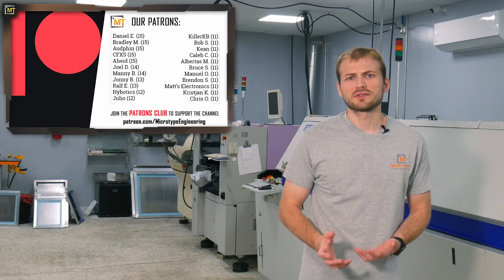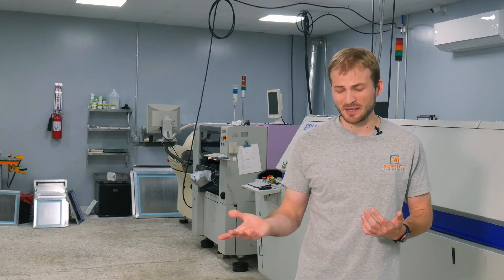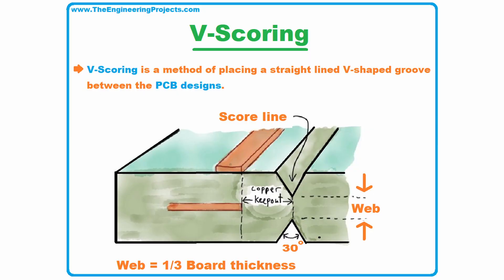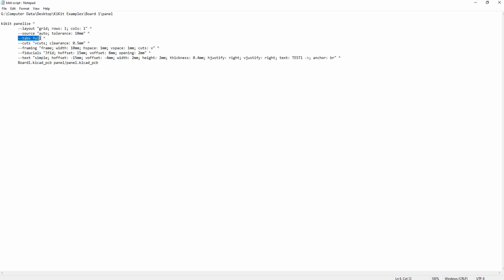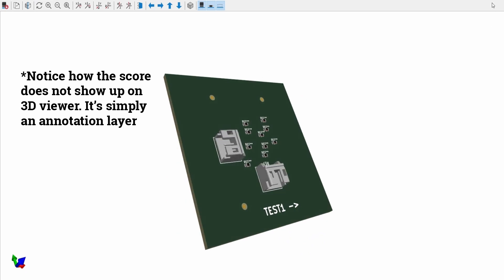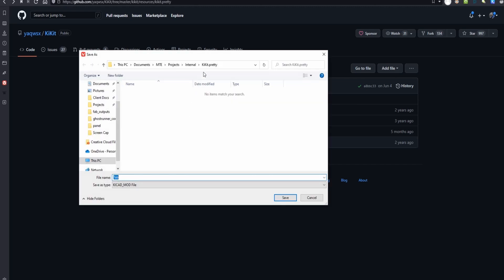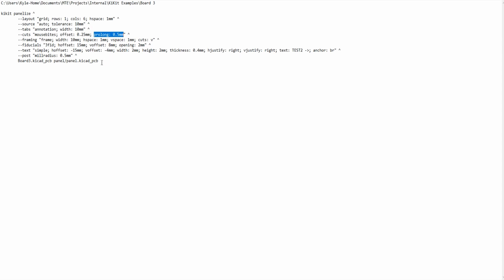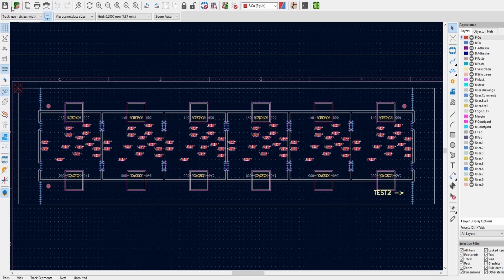KiKit For Panelizing PCBs in KiCad in 5(ish) Minutes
This video showcases and really neat and useful tool for KiCad. It is called KiKit, which is used to make panels of PCBs quickly and efficiently.

-- Blog Post --
TODO